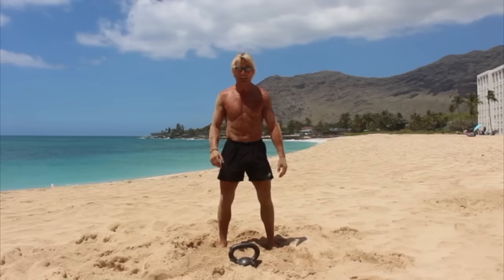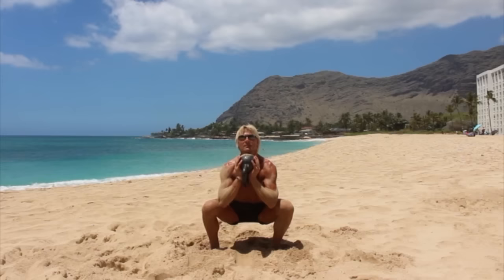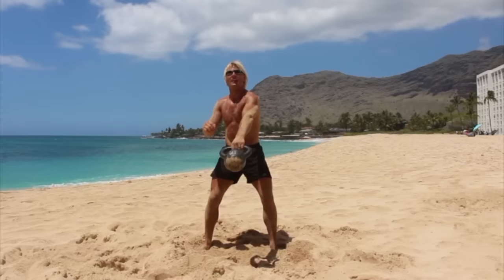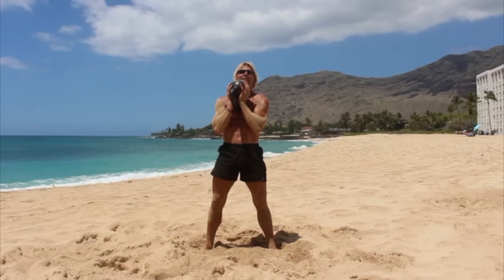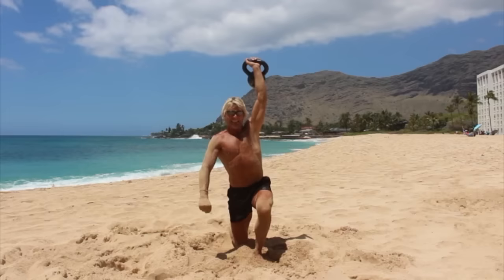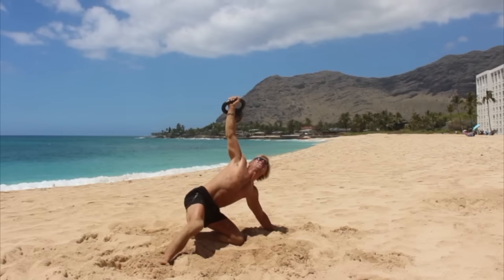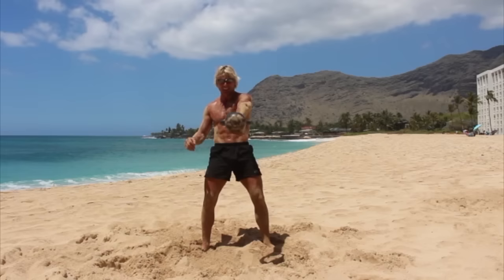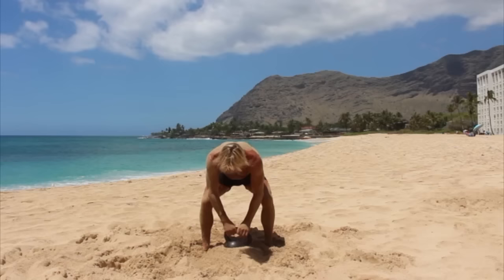Kettlebell Training: Warm Up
Watch Keith Weber show you a wonderful warmup using the 3 most important kettlebell exercises: Goblet Squats, One Arm Swings, and Turkish Get Ups.

This warm up is great for any sort of exercise and activity.